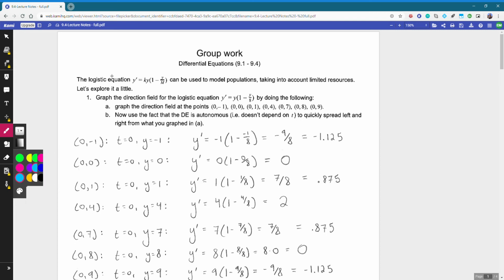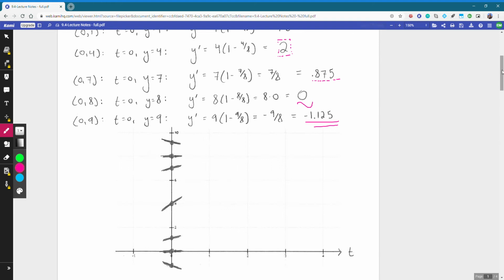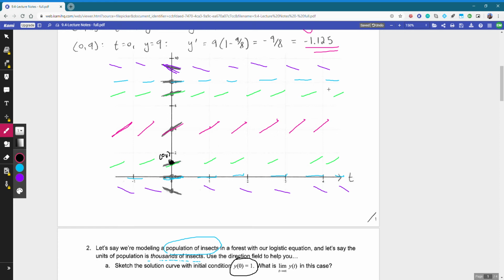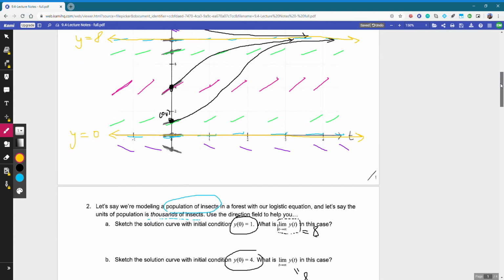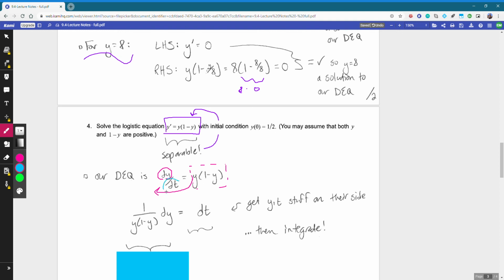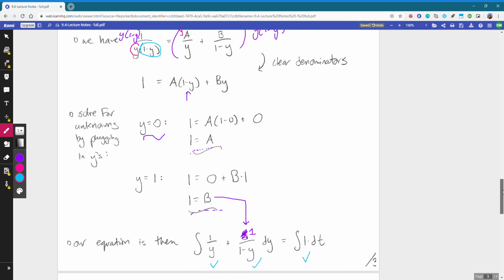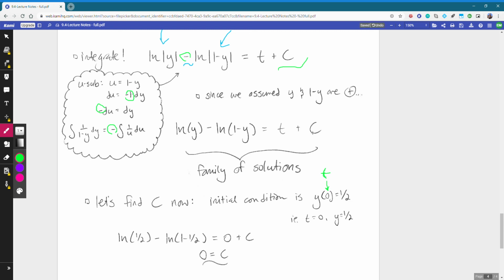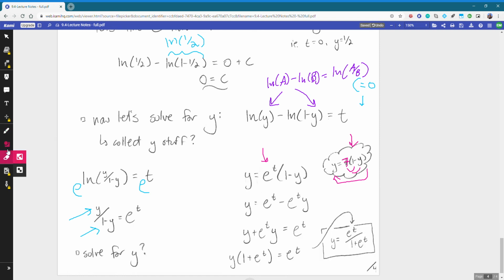C2, 5/6: Sections 9.1-9.4 - The logistic equation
We get a chance to review a lot of the ideas we've seen in our foray into differential equations while playing with a differential equation used to model population growth in the presence of limited resources.